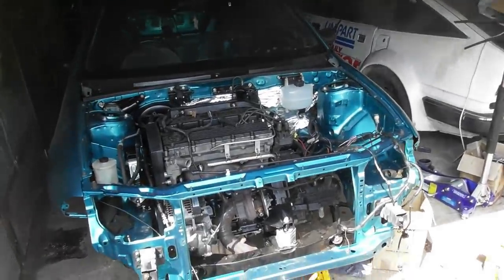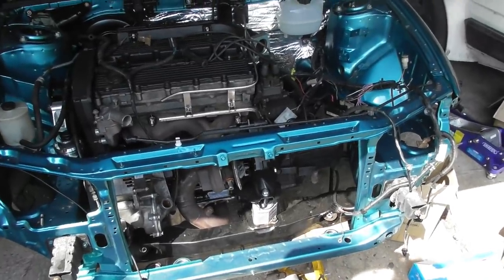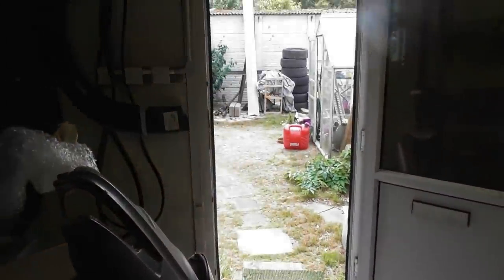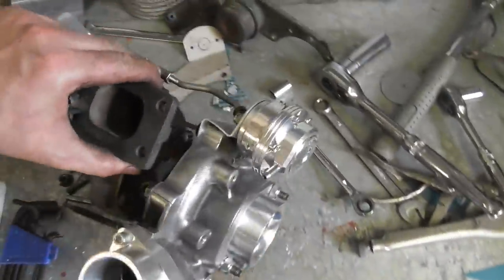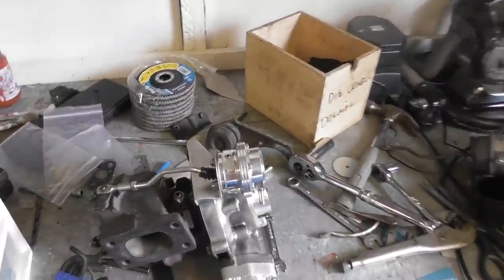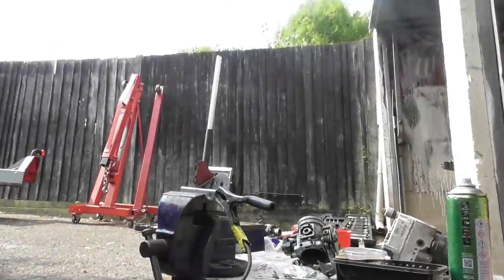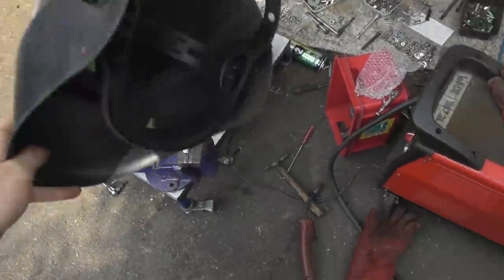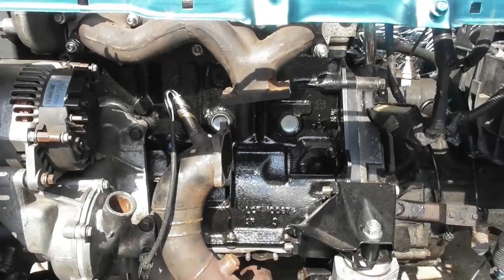Rover 200 mk3 Bubble T16 Turbo - Video 19 Modifying Forge turbo actuator t28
Part 19

Had to fabricate a little bracket to hold the new Forge turbo actuator onto the Garrett T28.  Its a very tight fit!